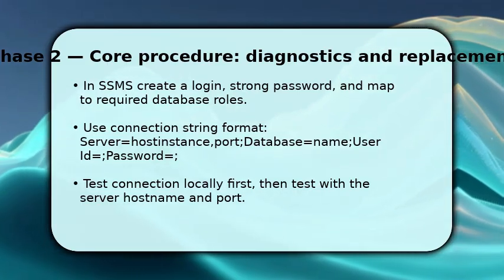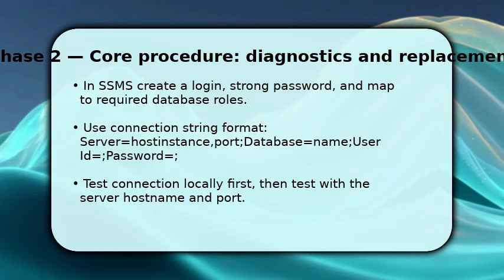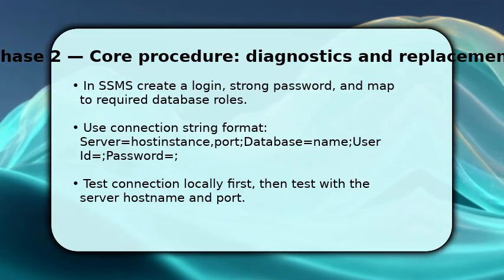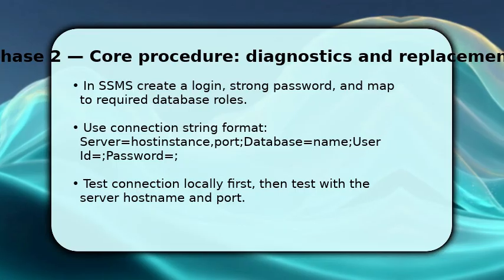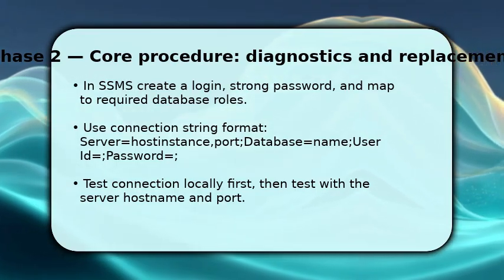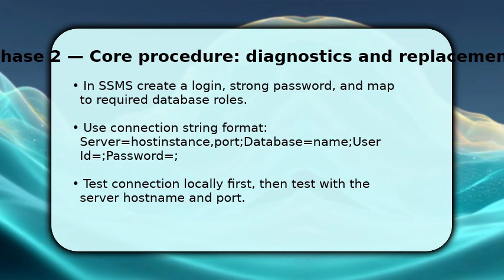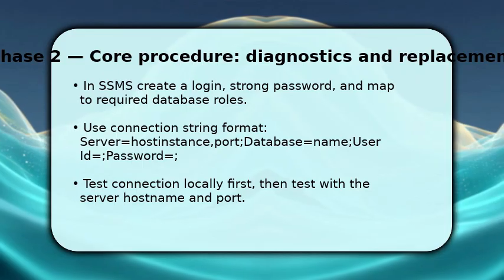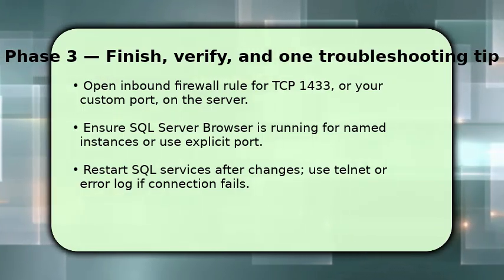How to Connect Microsoft Sql Server (easy Method)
How to Connect Microsoft Sql Server (easy Method) | 🔒 Surfshark VPN Deal — Stay private and secure. $1.99/mo + 3 Months Free ▸

Learn the straightforward steps to connect Microsoft SQL Server using this easy guide. Ideal for beginners and IT professionals looking to streamline their data management processes.

Microsoft SQL Server, connect database, data connection method, SQL server setup, database linkage tutorial, easy way to connect MS SQL, step-by-step guide on connecting Microsoft SQL Server, how to establish a DBMS connection, integrating with SQL databases, connection process for MSSQL